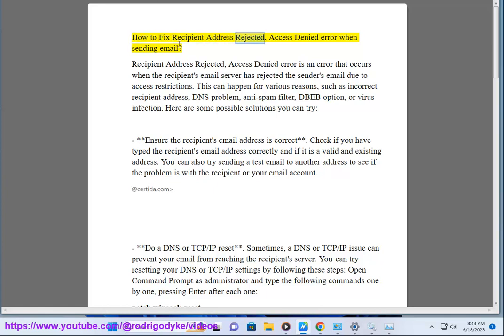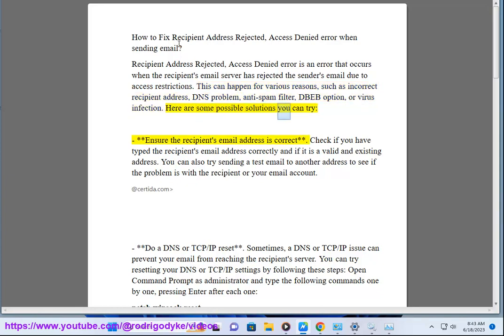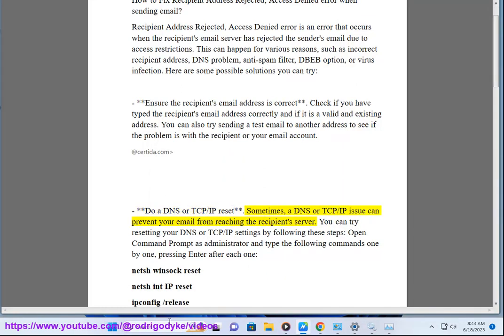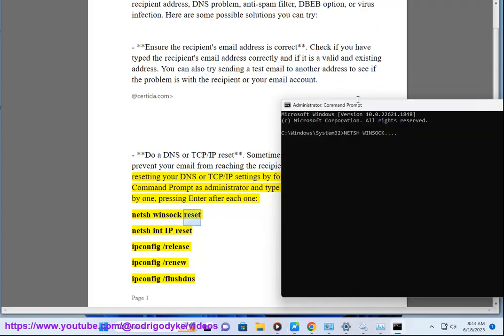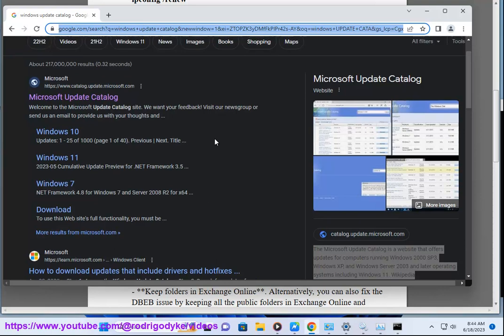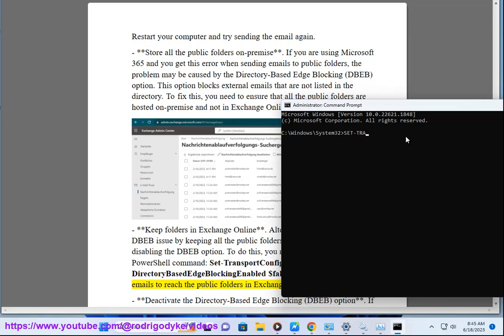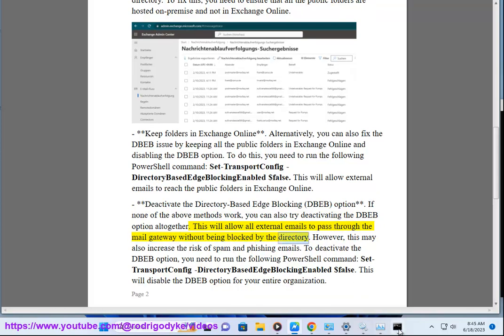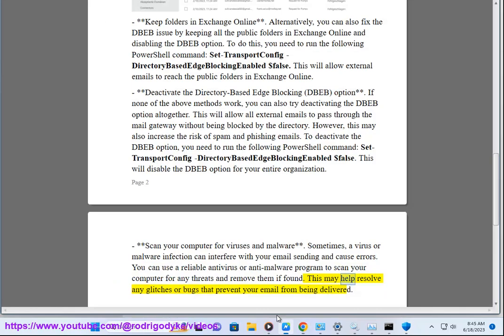Fix Recipient Address Rejected, Access Denied error when sending email on Windows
Here's how to Fix Recipient Address Rejected, Access Denied error when sending email on Windows.

1. Even a small typographical error can cause the email to be rejected.

2. Blocked by recipient's server: The recipient's email server may have security measures in place that block incoming emails from certain senders or domains. This can occur due to spam filtering or other security settings.

3. IP address or domain blacklisted: If the email server you are using has been blacklisted, the recipient's server may reject emails coming from it. Email servers are often listed on blacklists due to suspicious or spam-like activity. Check the IP address or domain of your email server against public blacklists to see if it is listed. If it is, contact your email service provider to resolve the issue.

4. Sender's email server configuration issues: The email server you are using to send the email may have misconfigured settings or issues that cause the rejection. Check with your email service provider or IT department to verify that your email server is properly configured and not experiencing any problems.

5. Sender's email account restrictions: Your own email account may have restrictions that prevent you from sending emails to certain recipients or domains. Check your email account settings or contact your email service provider to confirm if there are any limitations or restrictions in place.

6. DNS configuration issues: If the DNS (Domain Name System) records for your domain are misconfigured, it can result in email delivery issues. Ensure that the MX (Mail Exchanger) records for your domain are correctly set up to direct emails to the appropriate mail server.

If the issue persists, contacting your email service provider's support team or the recipient's email administrator can provide further assistance in diagnosing and resolving the problem. They will have access to specific server logs and configurations to help identify the cause of the "Recipient Address Rejected, Access Denied" error.